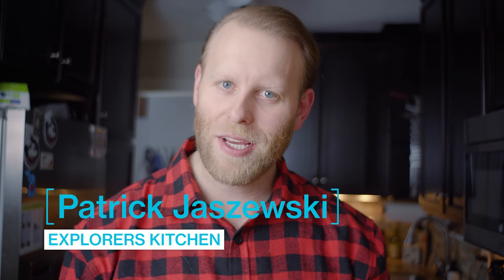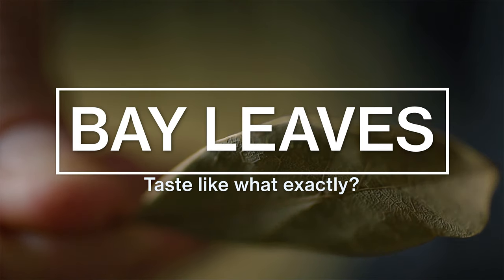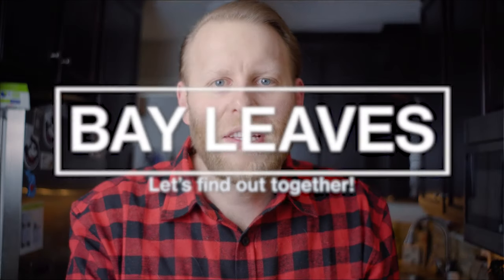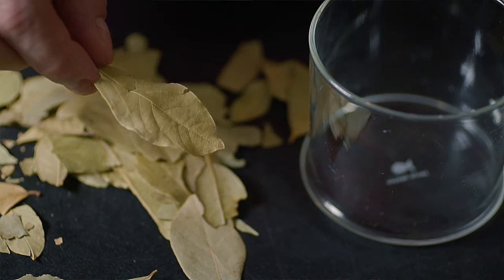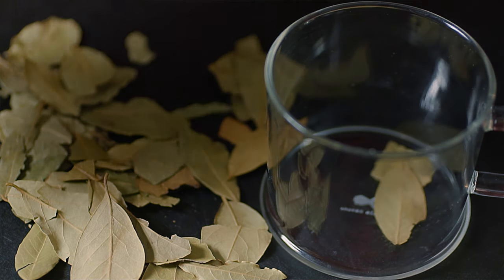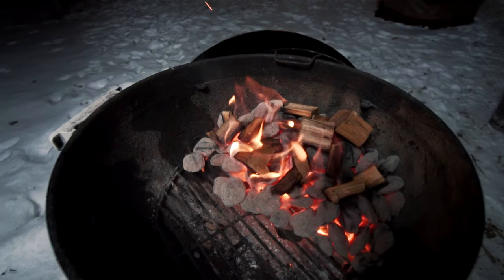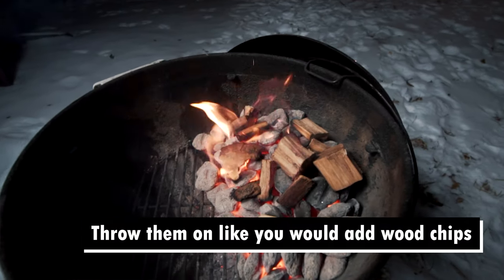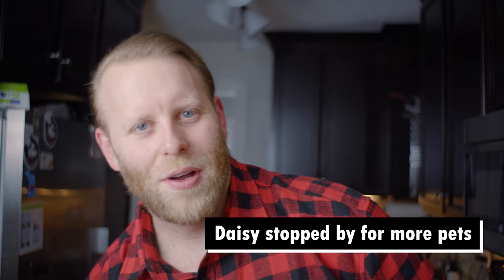What do they taste like? Exploring bay leaves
Today, we're tasting bay leaves.  They're a simple ingredient we've all used, but do you know what they really taste like?  Follow along with me as we taste them together!